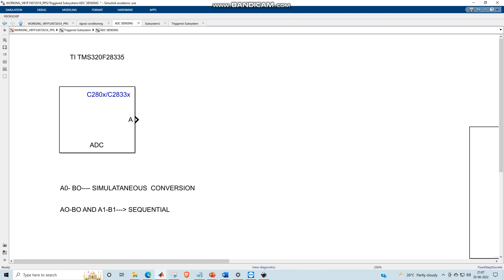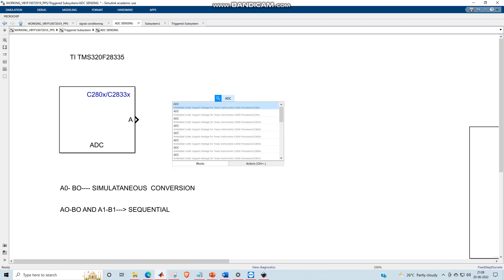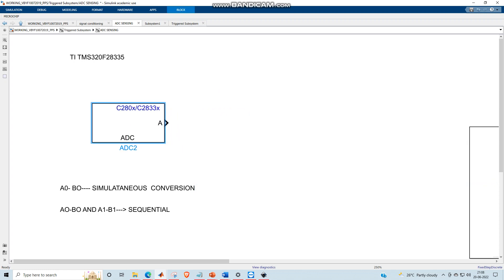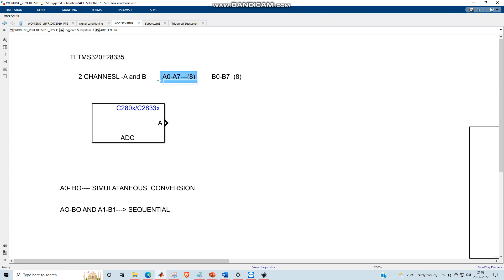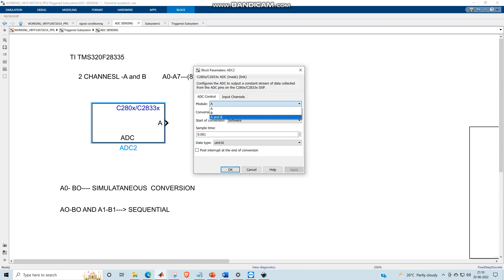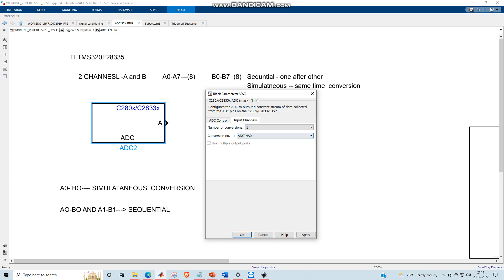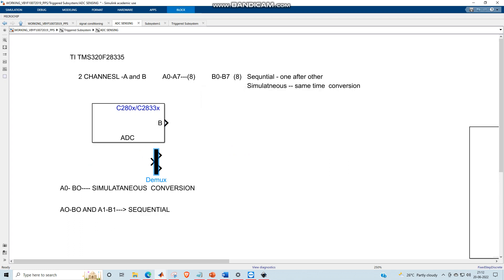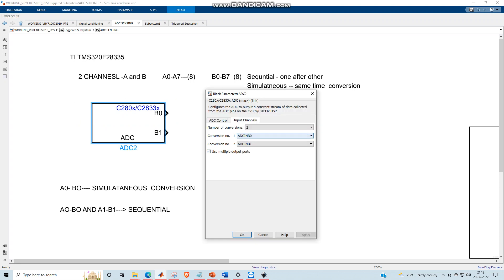ADC BLOCK- Texas Instruments TMS320F28335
In this video i have discussed about setting up the ADC block for multiple analog sensing for DSP TMS320F28335